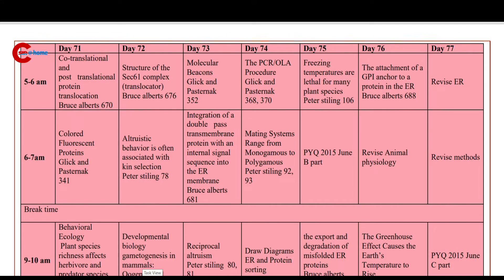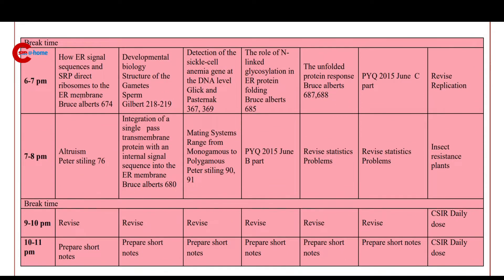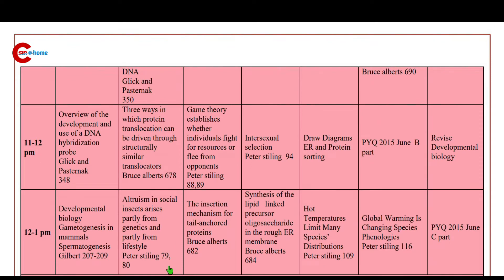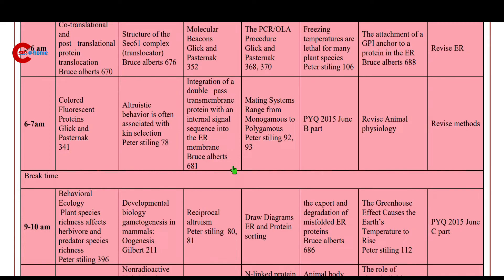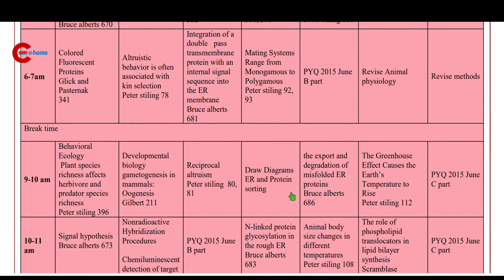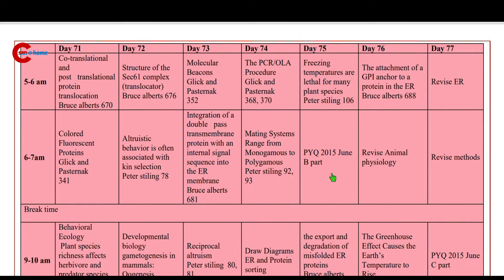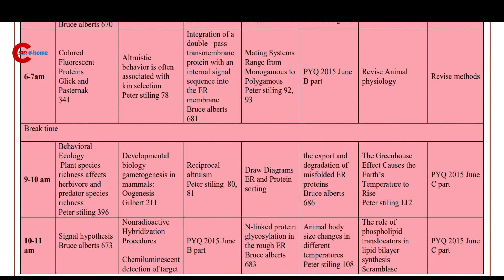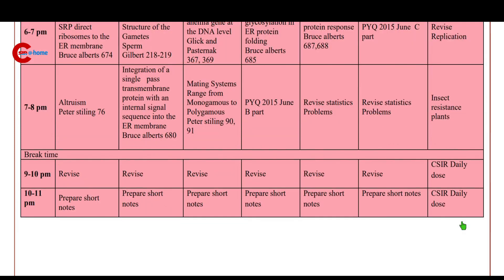How to make timetable for CSIR-NET Lifescience 2022|Day 71-77|CSIRathome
CSIR NET Lifesciences Timetable |4 months Timetable|Day 71-77|CSIRathome

This time table is for CSIR JRF NET aspirants. When you prepare for CSIR NET, many of you confused with which text books to refer, is that enough, what to study, how much to study, how to organize your study, one book is sufficient or not, which topic to study, which one you can omit, how long to study, whether you can do this, etc. When you start studying, may be after 1 or 2 weeks, there is chance to get depressed😨 because you may think so much to study to get CSIR JRF. DON'T worry 😊 you can do it. you will get CSIR JRF NET.
This timetable will help you to stick to your goals and be successful with your study. This video is only about what to study in this week and next video on how to plan the study schedule for coming weeks WILL FOLLOW SOON ❤Join our telegram channel